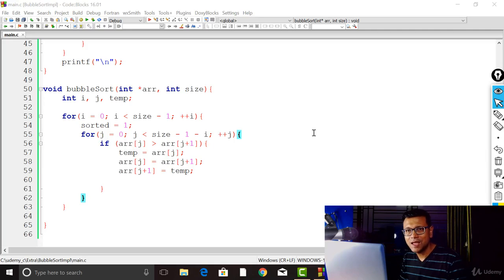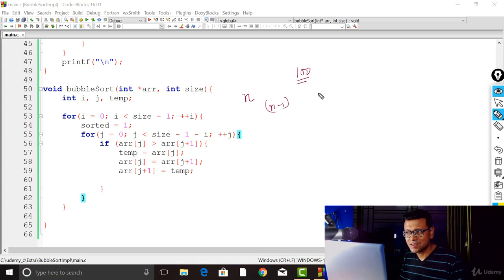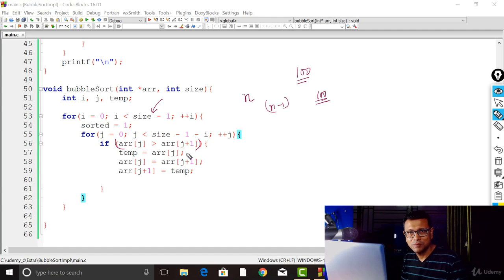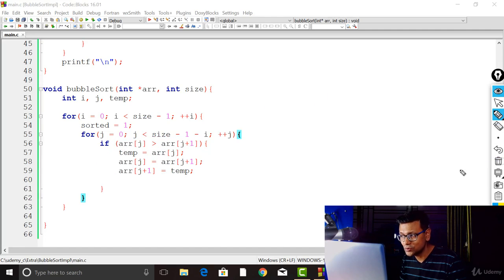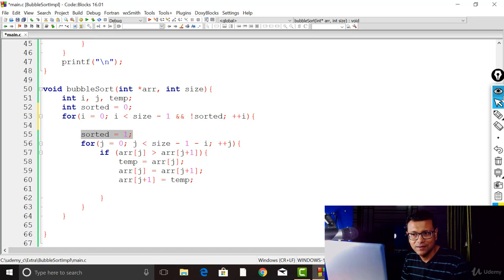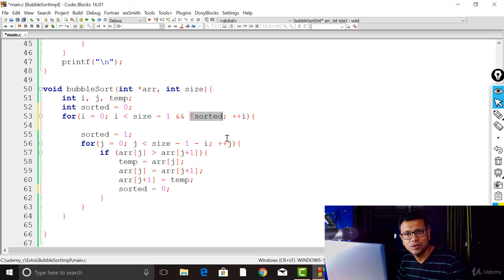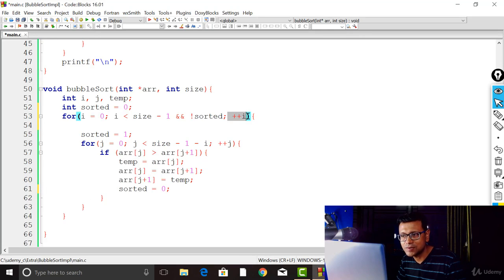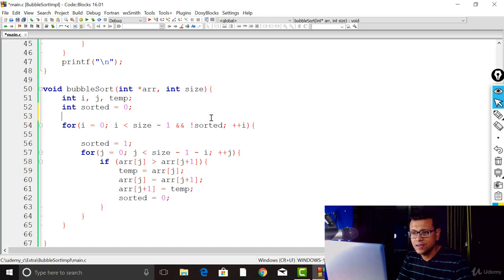134 Improving the Bubble Sort further how to exit the loop for early sorting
Improving the Bubble Sort further how to exit the loop for early sorting